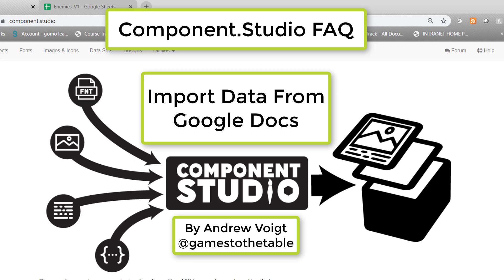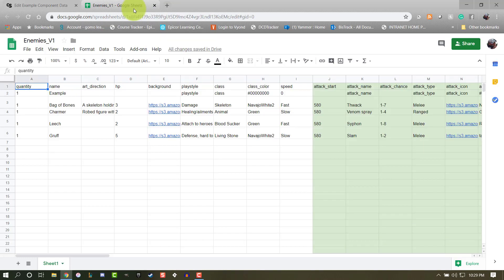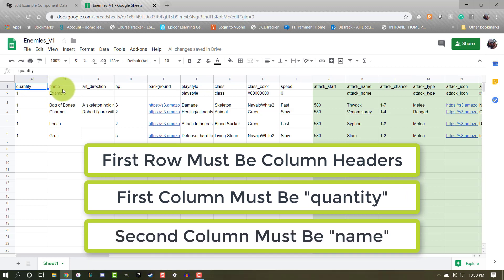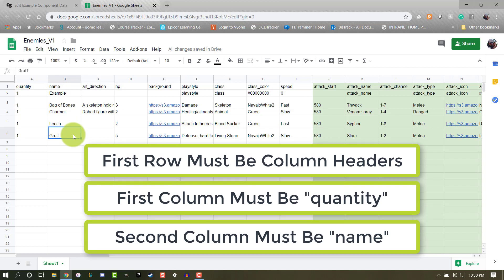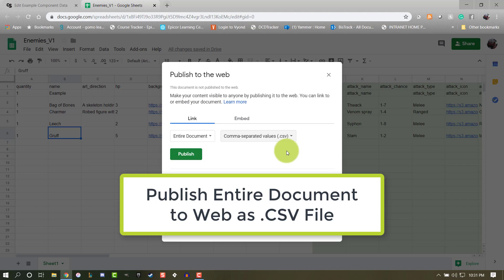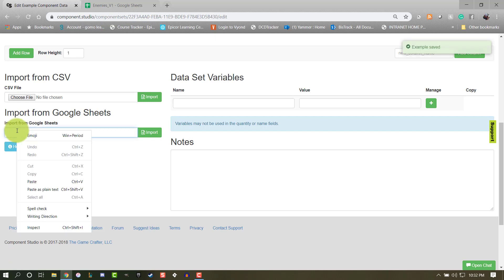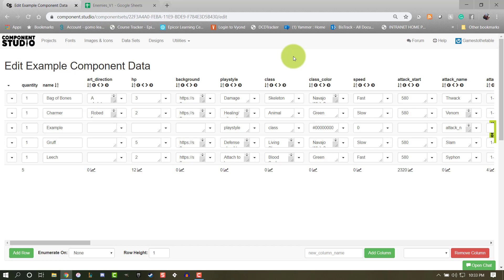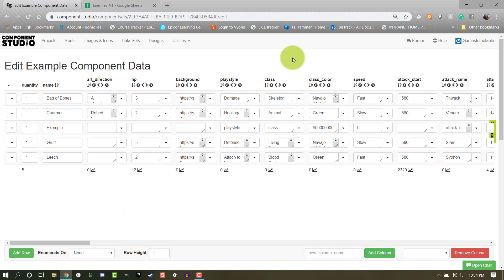Import Data from Google Docs - Component.Studio FAQ - E7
Learn how to use Component.Studio with Andrew Voigt.

Follow along as Andrew imports data from Google Docs to Component.Studio.

Is there anything you want to know how to do with Component.Studio?